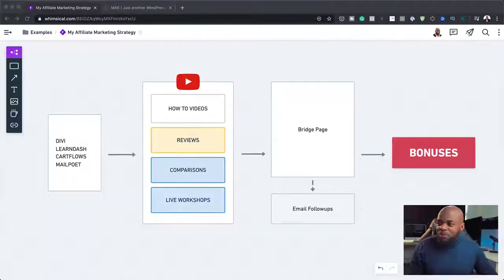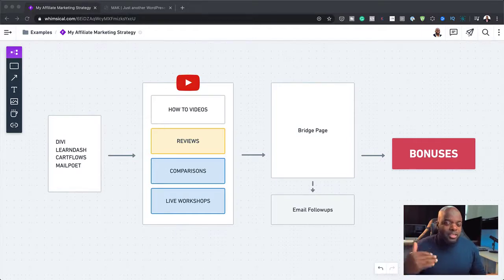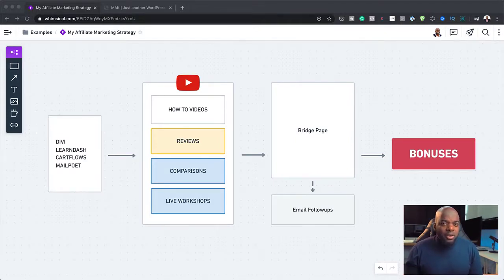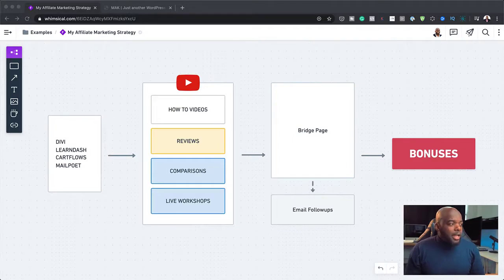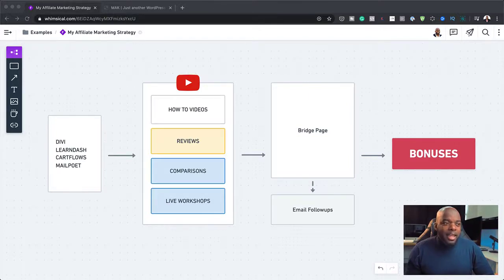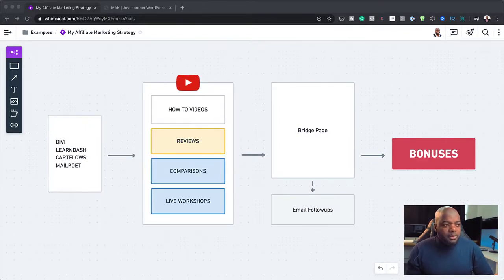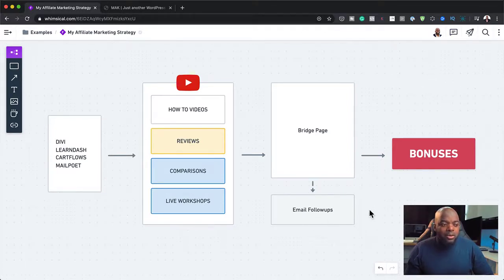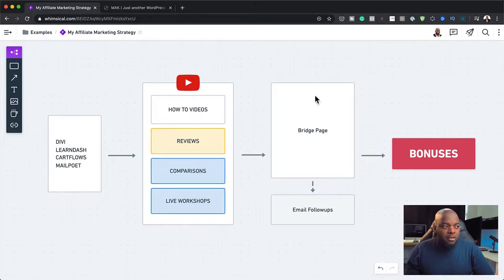My Afilliate Marketing Strategy | Affiliate Marketing For Beginners